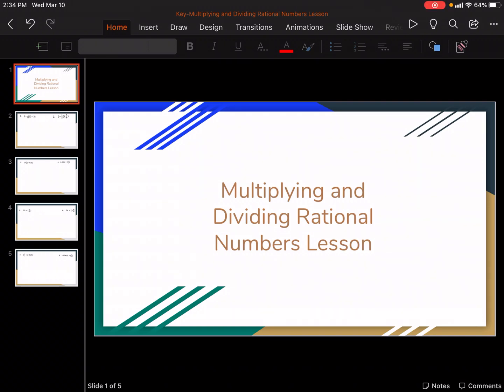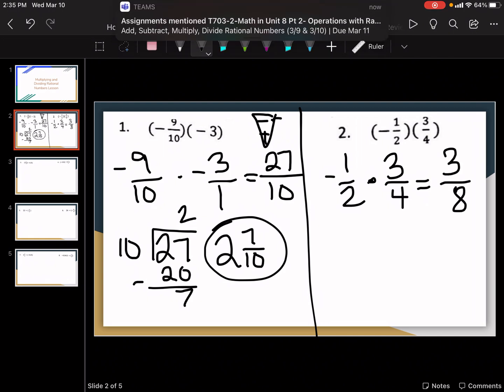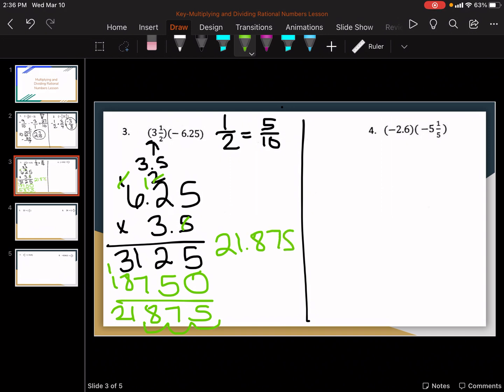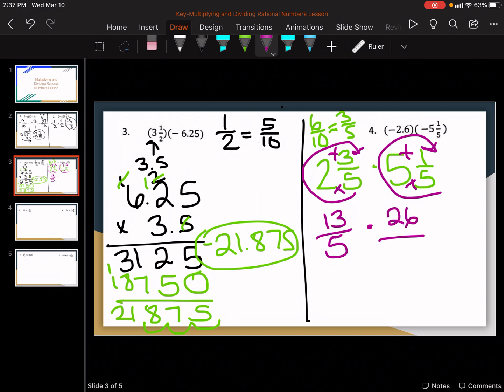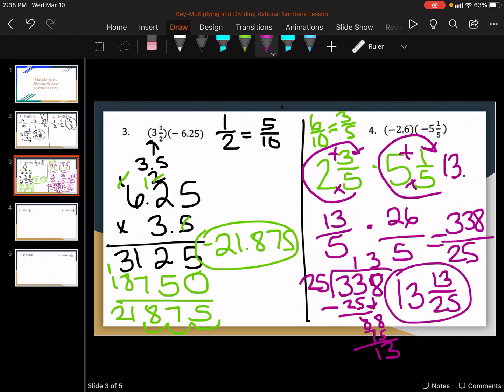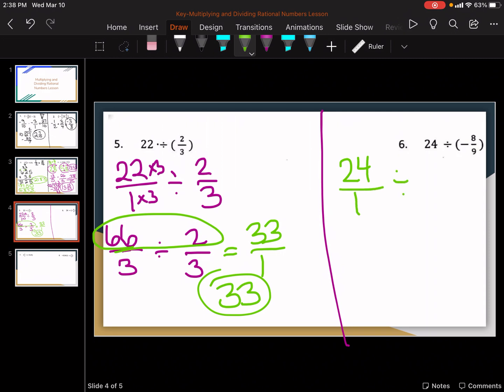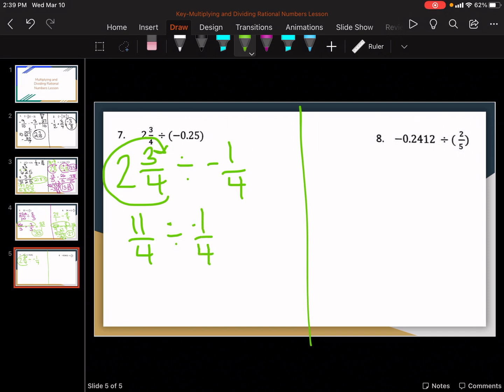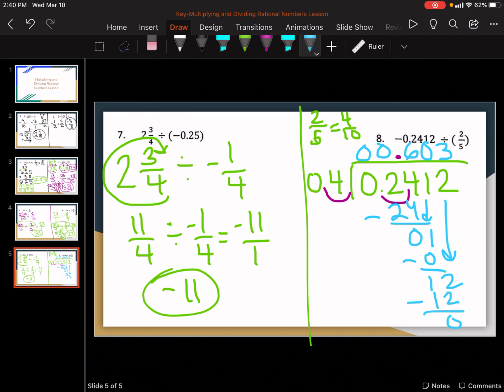Multiplying and dividing rational numbers